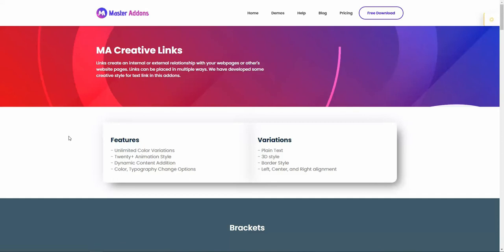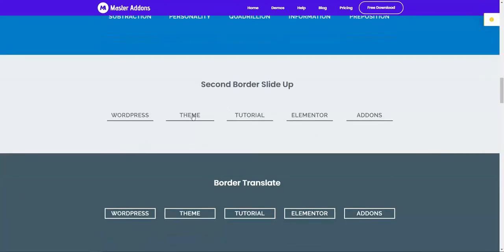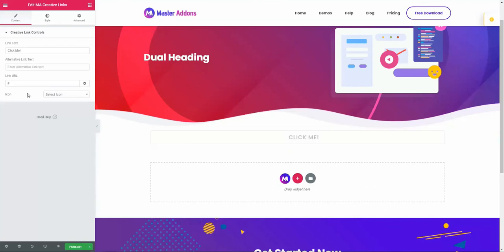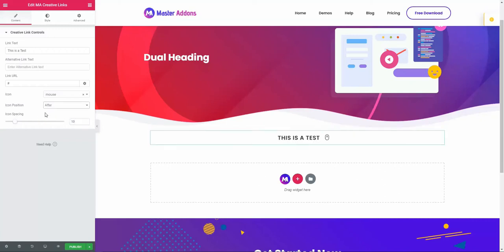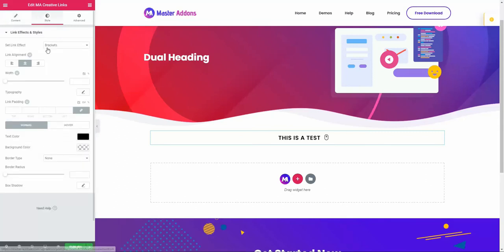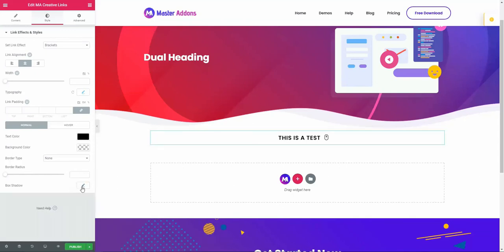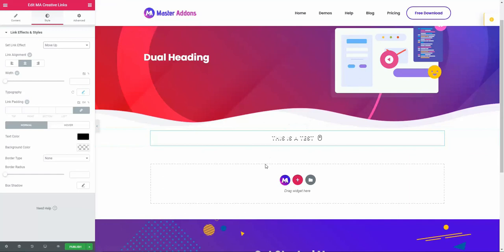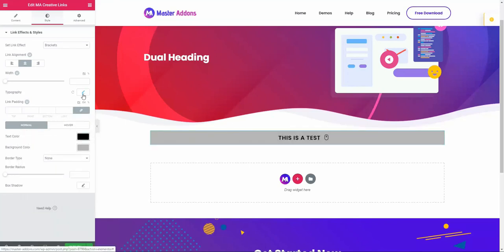Creative Links widget for Elementor Page builder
The creative button and creative links are two different elements. Both are available inside Master addons for elementor. In some cases button always not perfect to link. Here you can use creative link widget.

We have developed a perfect creative link addon for elementor users. You can select your desired effect from our pre-built list. Feel free to customize the typo and color as you prefer for your blog post or page.